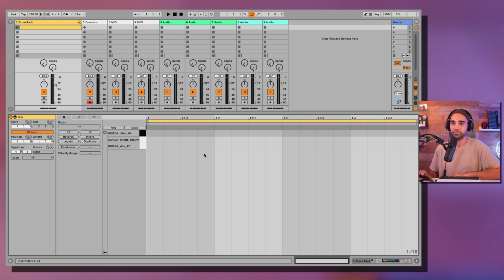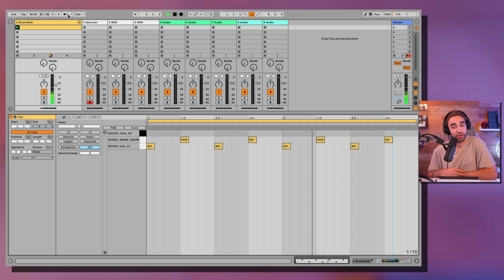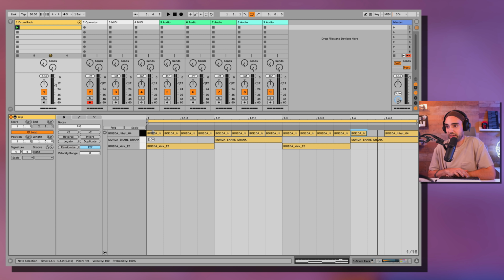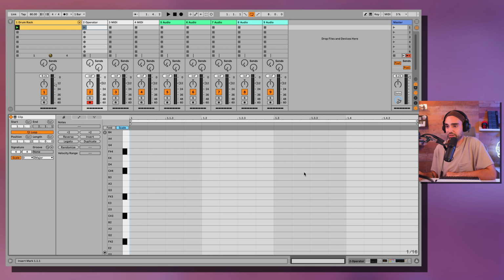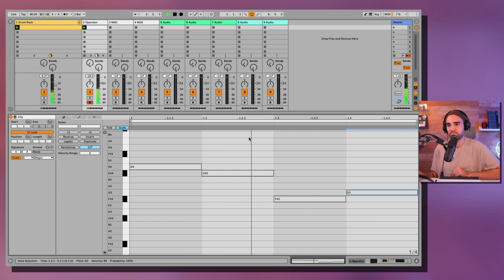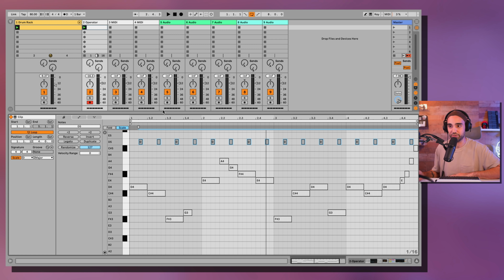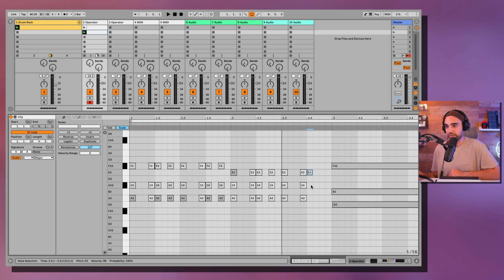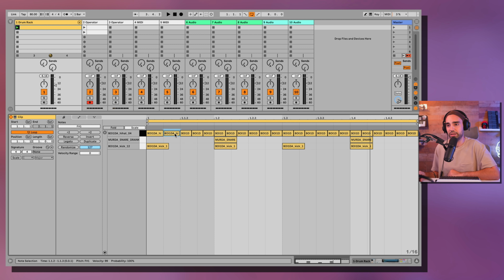understanding basic rhythm for music producers (music theory pt. 5)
Rhythm is really easy to understand when you break down the basics. This is a little different than our other tonal/harmony related topics but hopefully it is helpful for all you music producers out there!

►🎹 Music Production Gear:
my headphones

►🎥 Video Gear:
my camera
camera lens
streaming mixer
audio interface